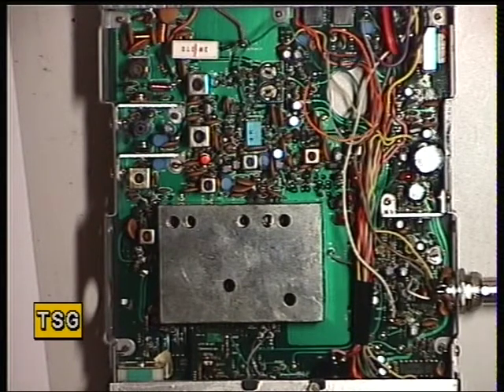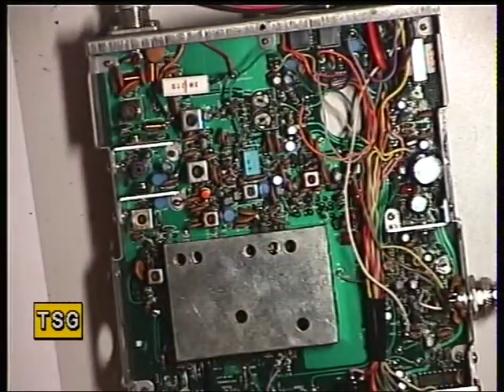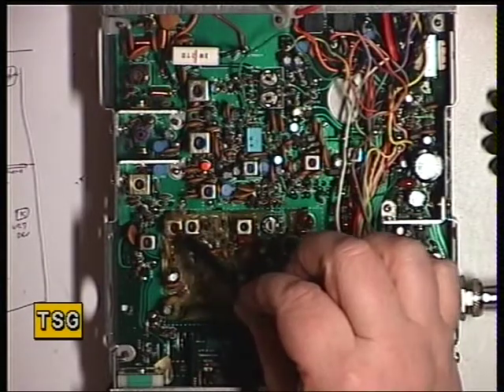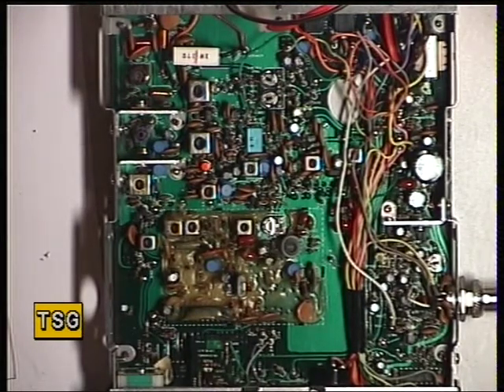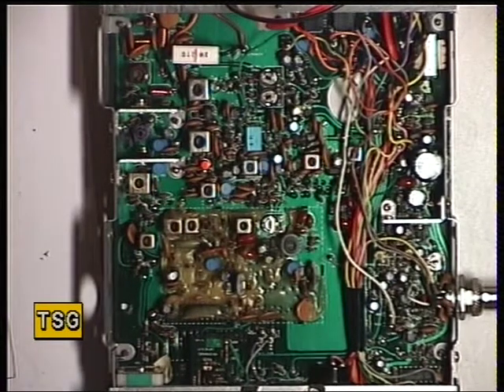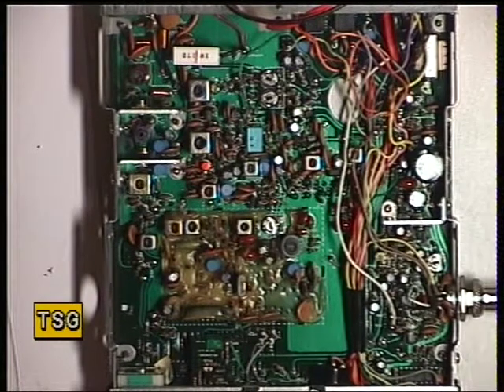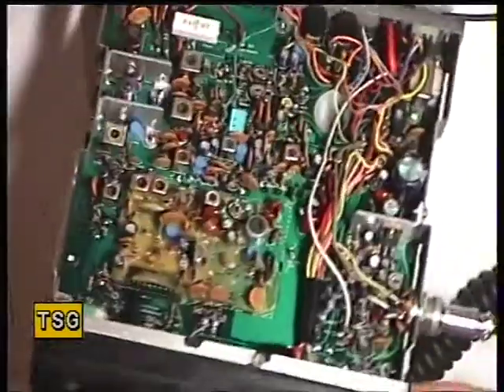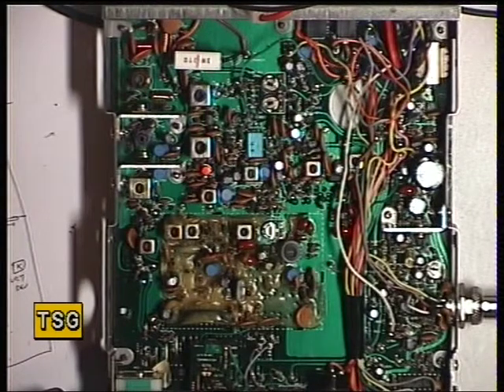Shogun - UK CB radio, (CB 27/81) (Mobile) - Transmit alignment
Richard Shireby, G0OJF, from TSG Communications, Lincs. UK, demonstrates the alignment of the Shogun CB radio, from Sunrise Products Japan.

These were a highly desireable £100+ set at the time which work very well apart from a clunky squelch. Unforunately, they can suffer from dry joints between the double sided layers of the PCB. This set was in for just such a fault.

It tuned up so well I had to turn down the transmit! The receiver worked down to 0.15uv!